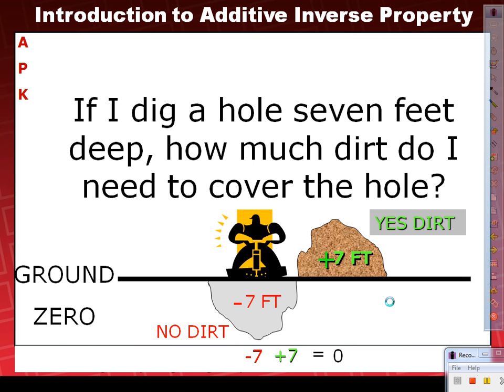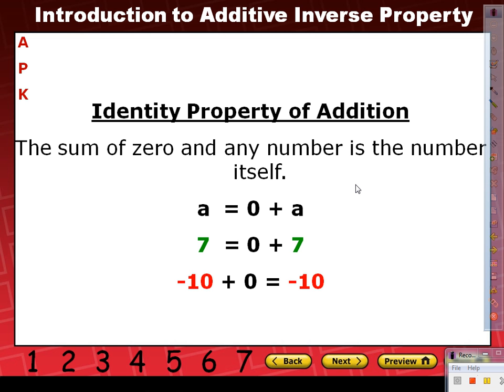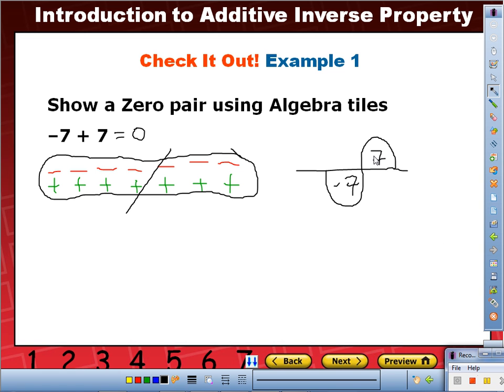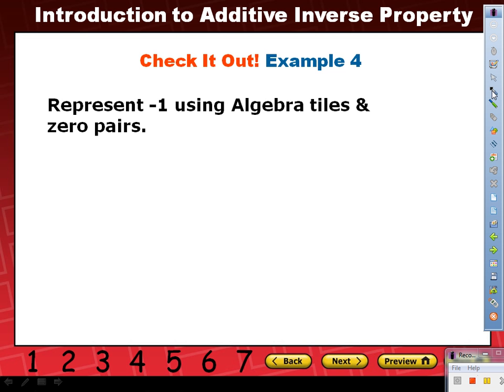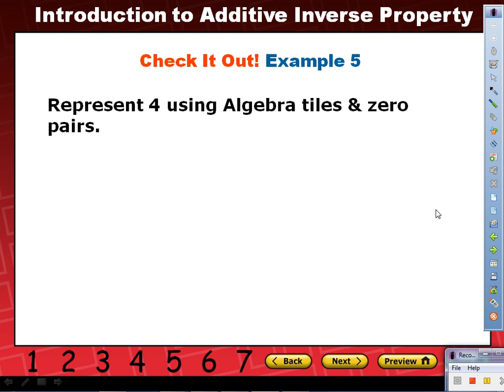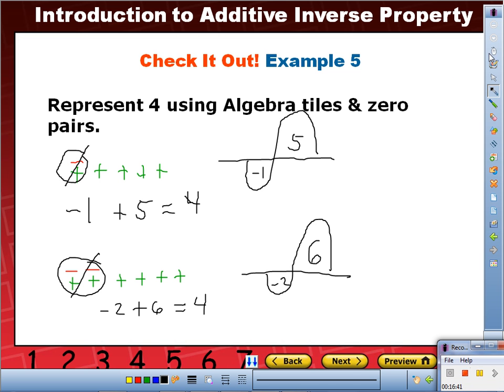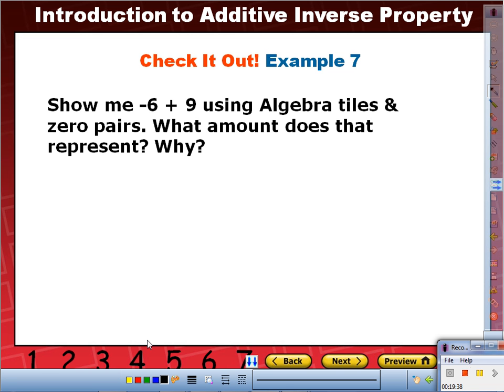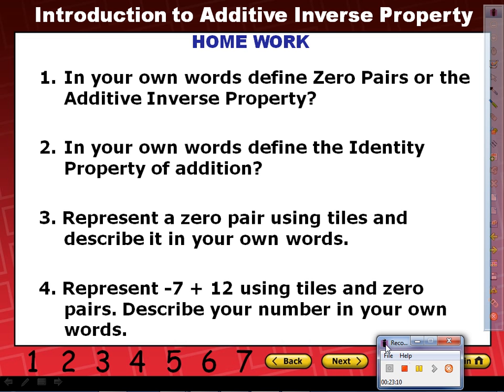Mr Q's Introduction to Zero Pairs Part B